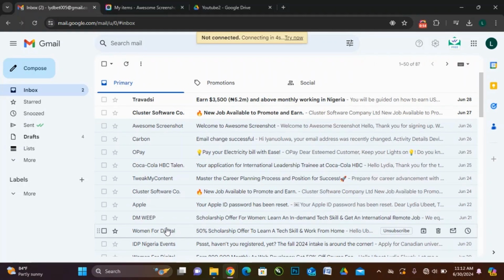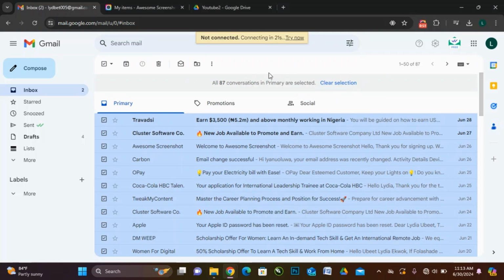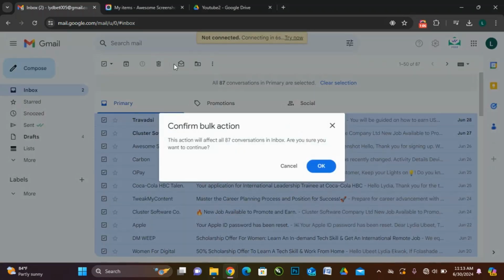How to Mark All Emails as Read in Gmail | Mark Thousands of Emails as Read in Gmail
Drowning in a sea of unread emails? Learn how to quickly mark all your emails as read in Gmail and achieve that satisfying clean inbox feeling! This tutorial will guide you through the simple steps to manage your overflowing inbox effectively.

We'll show you how to use Gmail's built-in features to mark multiple emails as read with just a few clicks. Discover how to navigate through your inbox, use search filters to select specific emails, and apply the 'mark as read' action to clear the unread status. This process can save you from the overwhelming sight of hundreds or even thousands of unread messages.

Additionally, you'll learn tips on email management strategies to prevent future accumulation, such as setting up rules for automatic marking and prioritizing important emails. Understand the benefits of keeping your inbox neat and how it can improve your overall email productivity and mental clarity.

Let's streamline your email management together and keep your digital life organized!